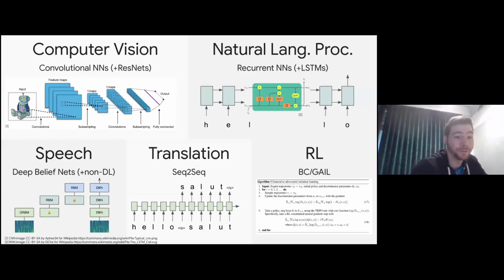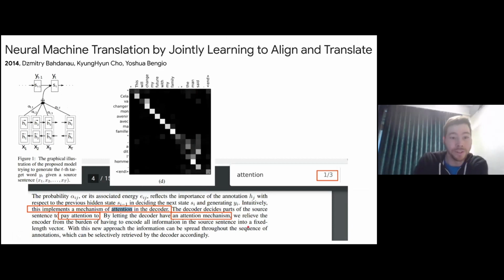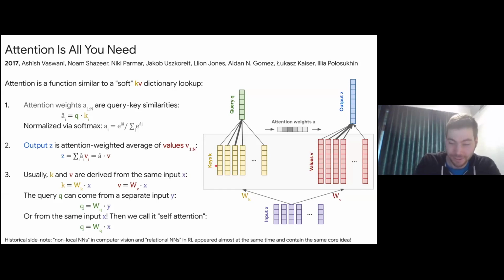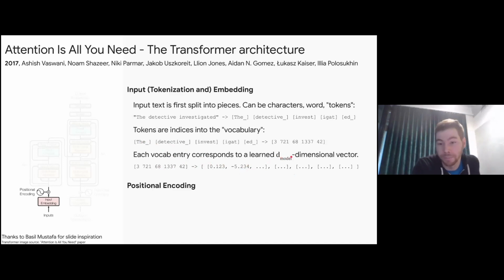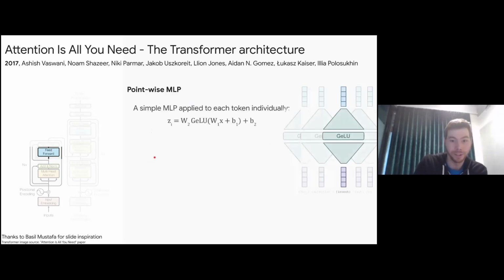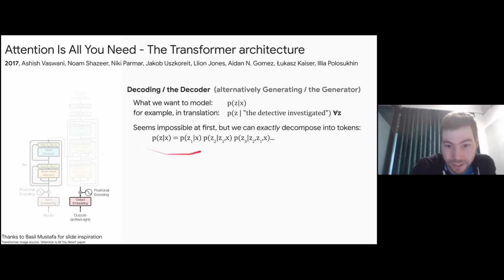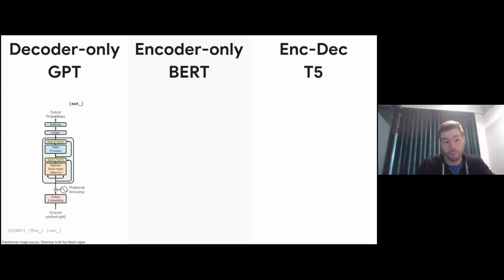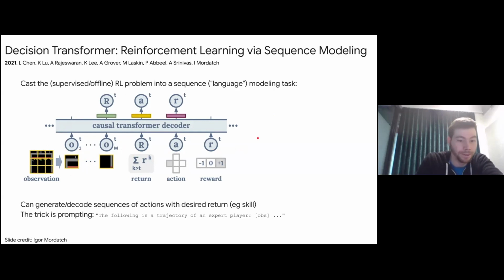Transformers with Lucas Beyer, Google Brain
Super excited to welcome Lucas Beyer, Senior Research Engineer at Google Brain Zürich, for a lecture on Transformers! Lucas takes a deep dive into the Transformer architecture and the attention mechanism. He provides context around the model, and explains how it has recently been adapted to various ML communities and modalities.

📌 SPEAKER BIO
Lucas grew up in Belgium wanting to make video games and their AI, went on to study mechanical engineering at RWTH Aachen in Germany, did a PhD in robotic perception/computer vision there too, and is now researching representation learning and vision backbones at Google Brain in Zürich.